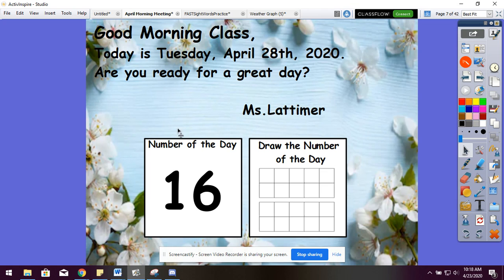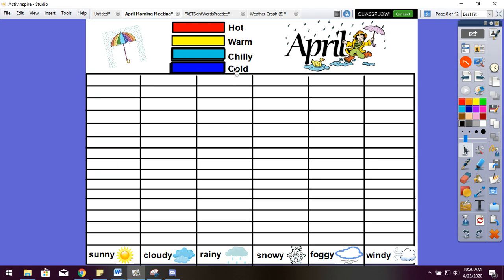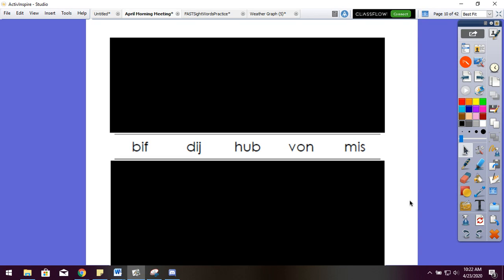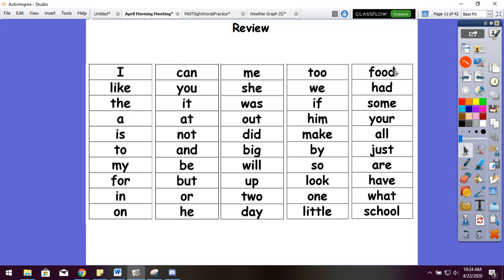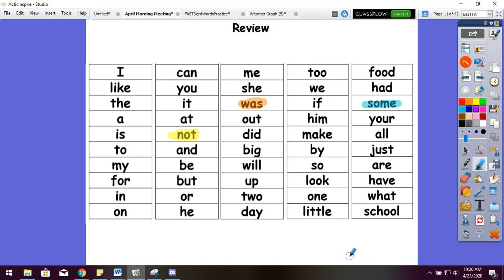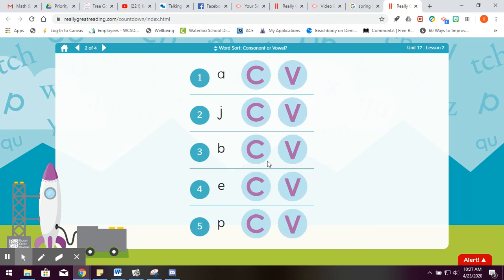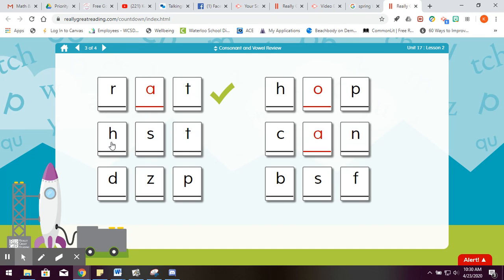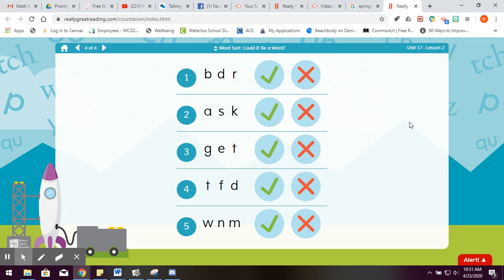Morning Meeting Tuesday April 28th, 2020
Ms. Lattimer's Morning Meeting for Tuesday April 28th, 2020